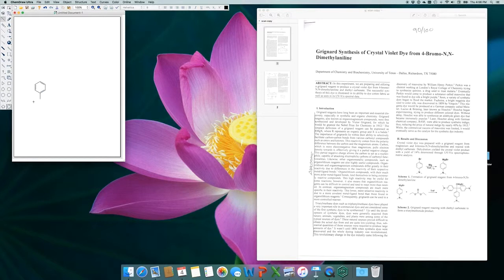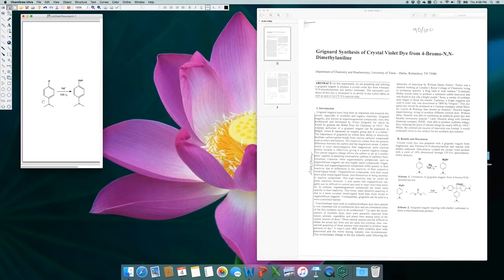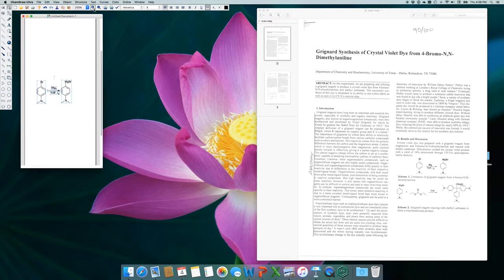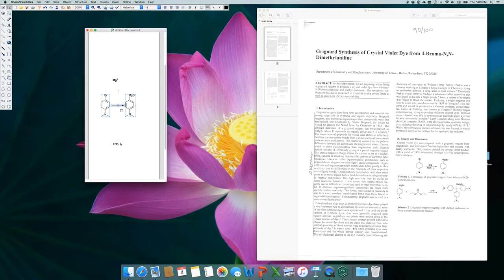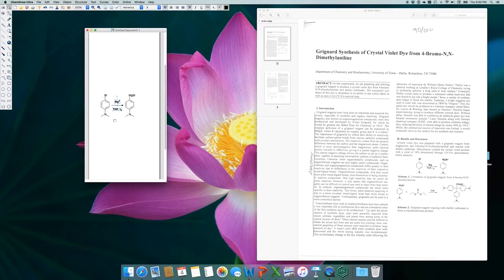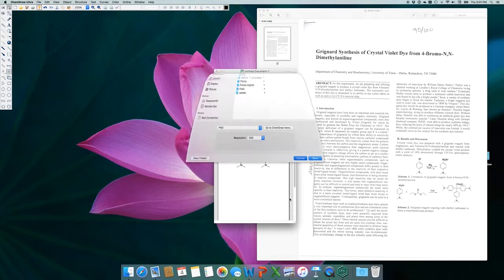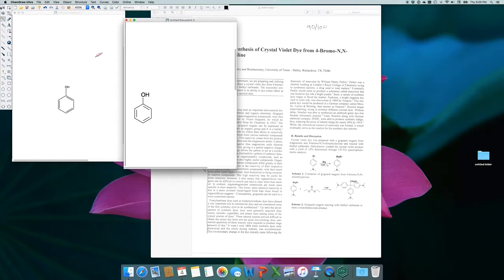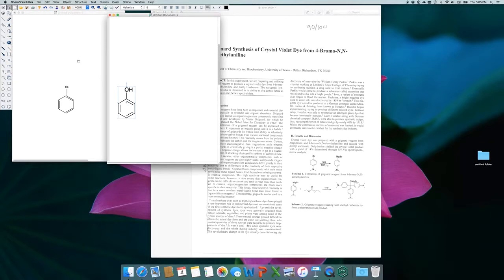Make a nice ChemDraw file